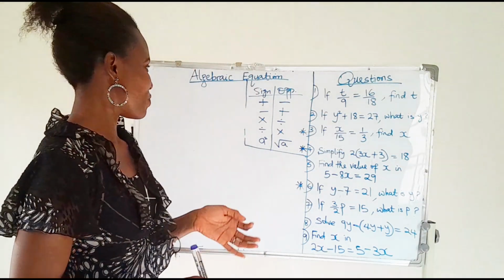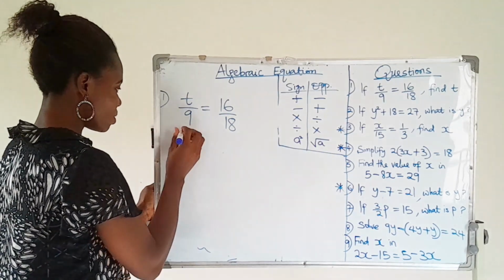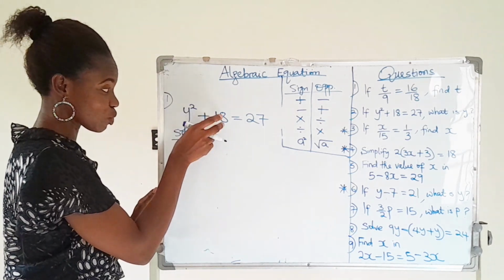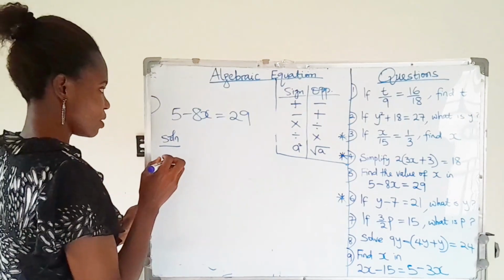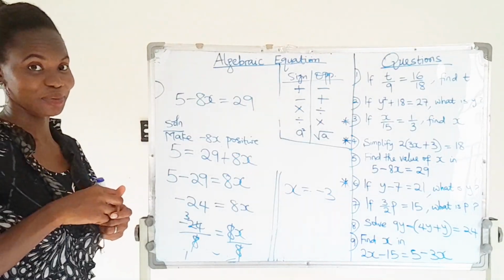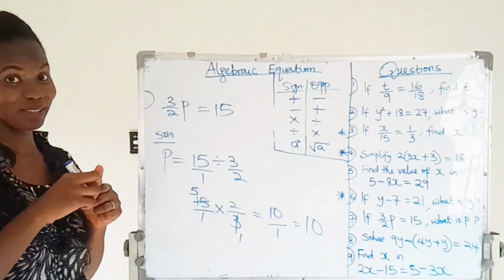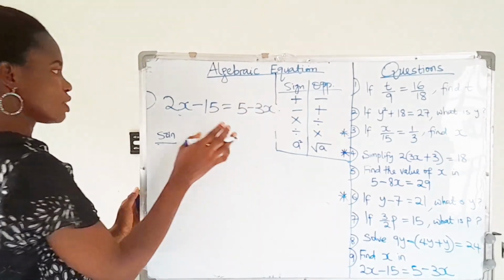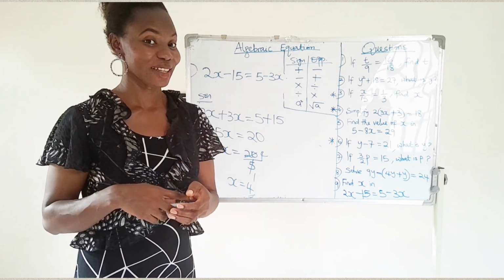Algebraic Equation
In this video, you will be learning how to solve algebraic equations using ' opposite sign method'.